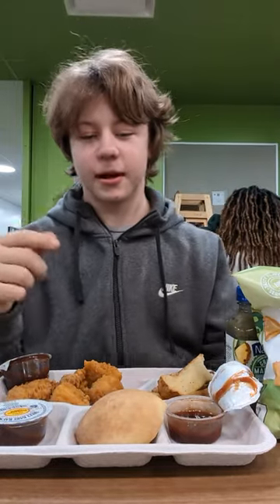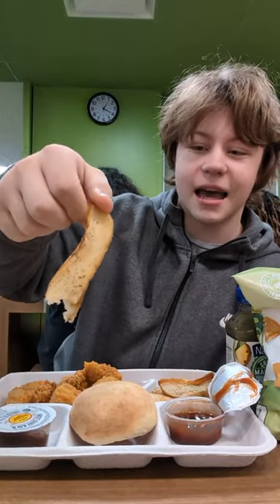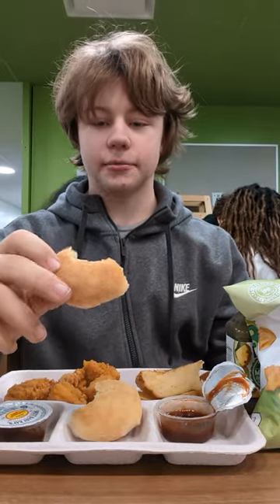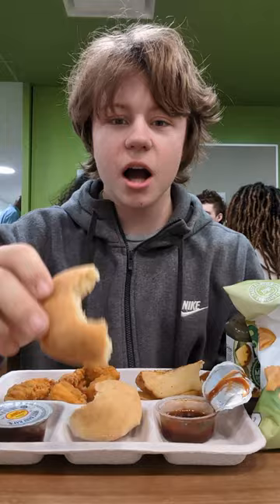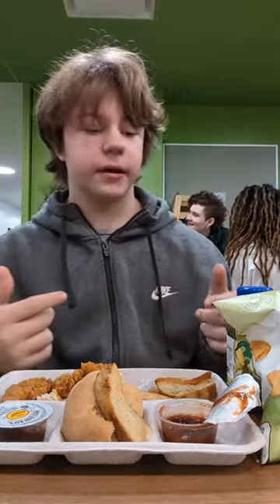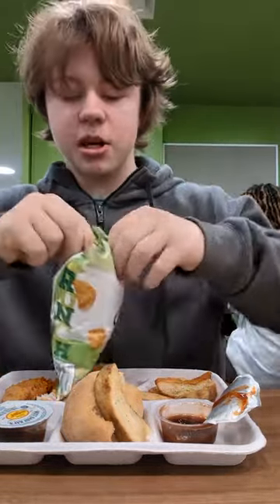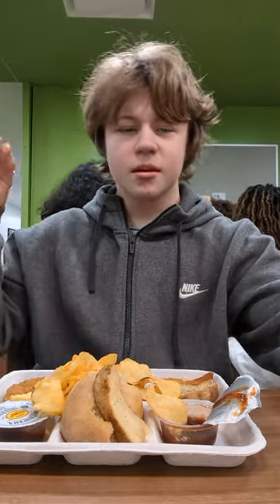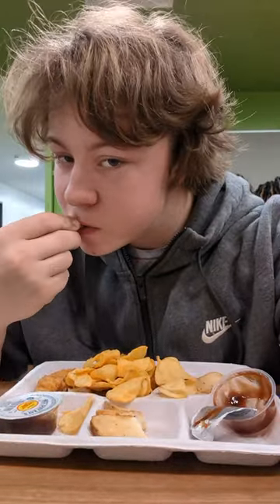rating highschool food! (part 60🎂)